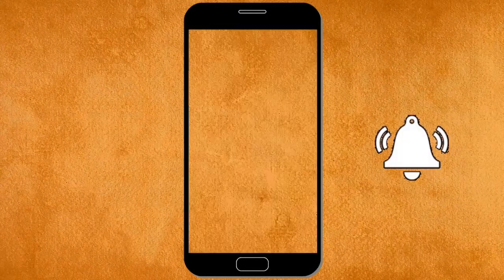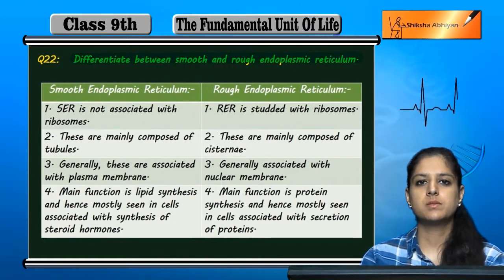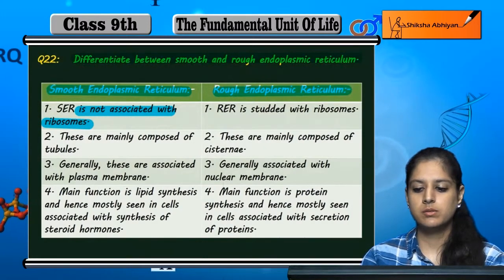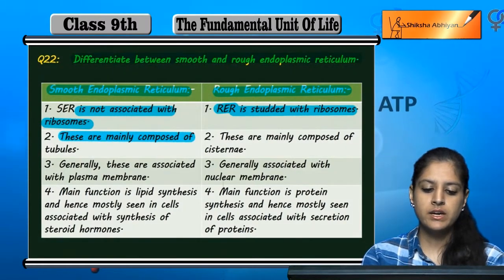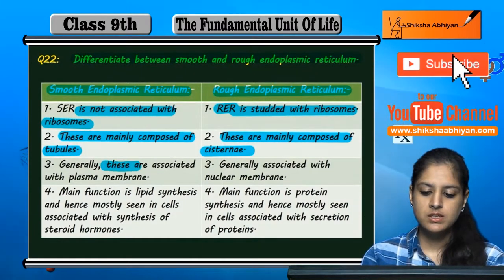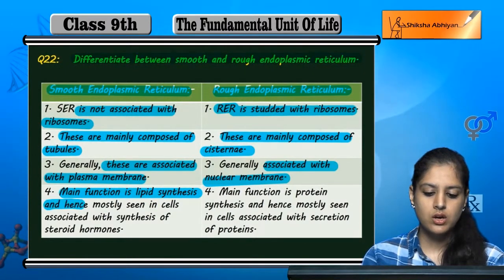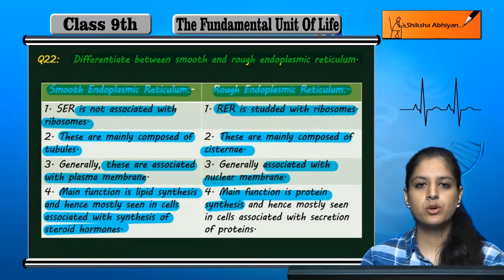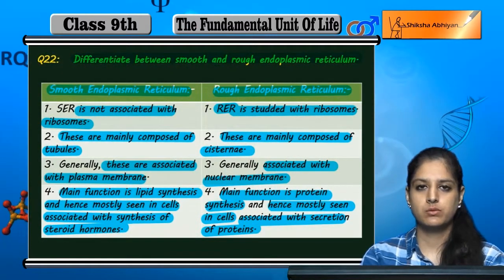Q22 Differentiate between smooth and rough endoplasmic reticulum.